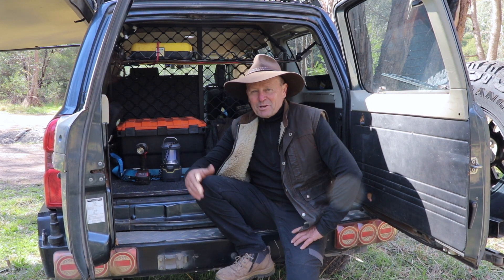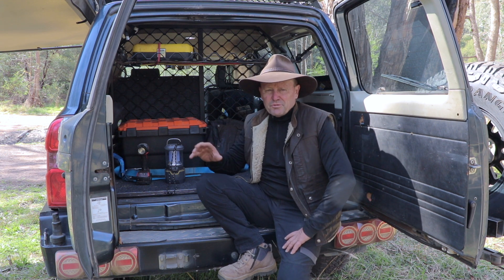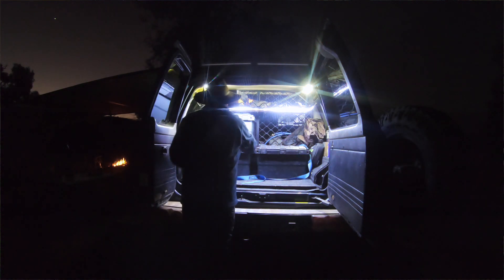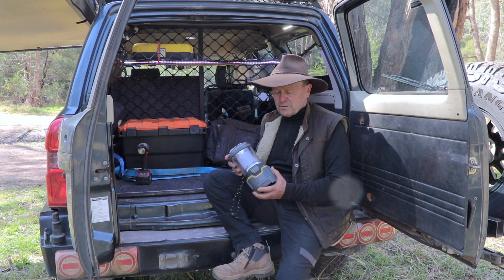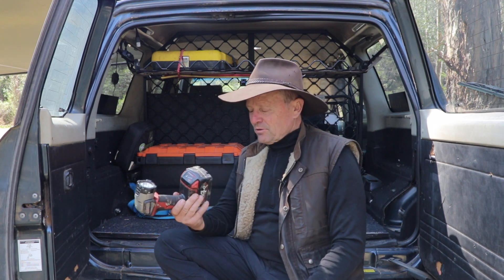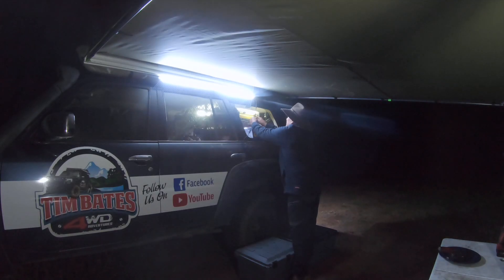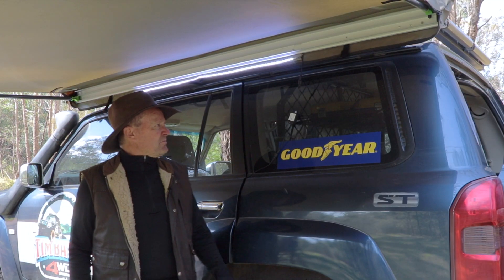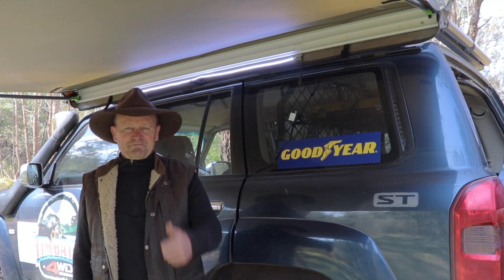Check Out My Camping Light Setup - [ Very Basic ]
My basic camping light setup is just that, Basic. But, at the same time it provides me with ample nigh time lighting while Im out camping.
Basic camping lights are essential tools for any camper or outdoor enthusiast. They provide illumination during the dark hours of the night, making it easier to navigate your campsite, prepare food, and engage in other activities.
When choosing camping lights, consider factors like brightness, battery life, durability, and weather resistance.
It's a good idea to carry multiple types of lights for different purposes and to have extra batteries or power sources on hand to ensure you're not left in the dark during your camping trip.